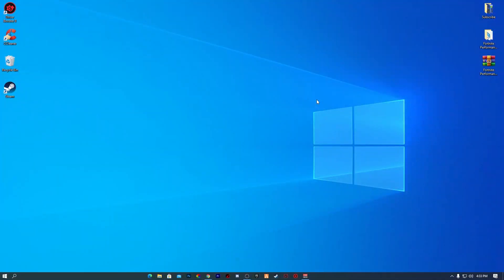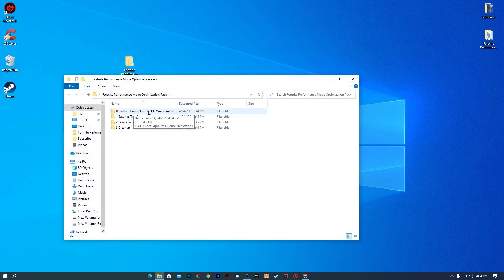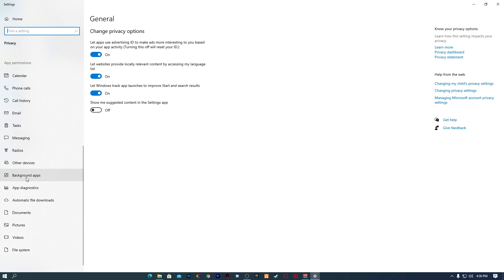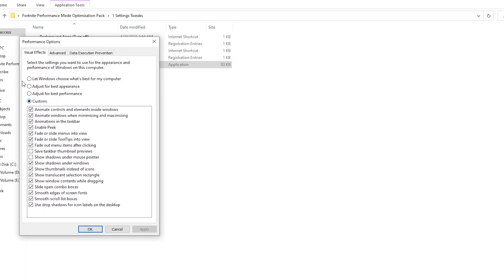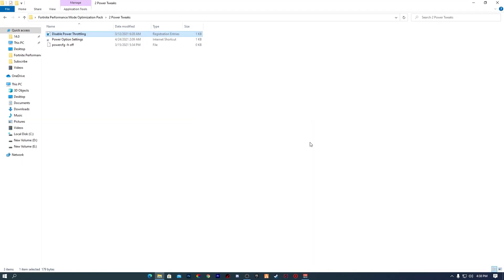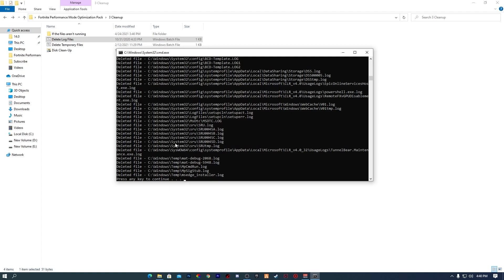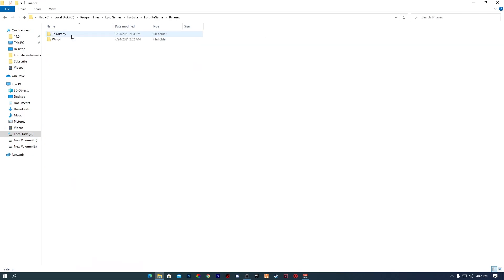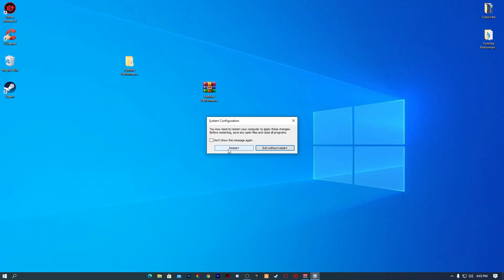How To Fix Performance Mode Fortnite - Fix Fortnite FPS Drops & Reduce Input Delay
In this video, I am going to show you the Ultimate Fortnite performance mode guide which helps you to increase your fps and fix fps drops in Fortnite chapter 2 season 6.